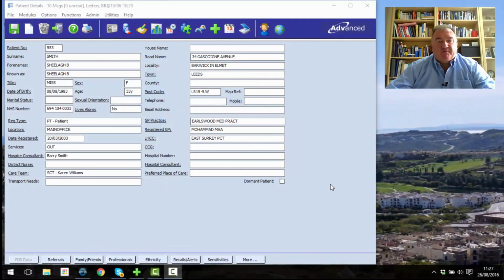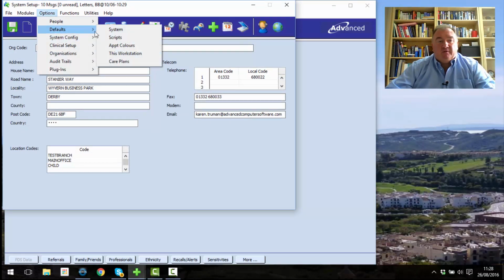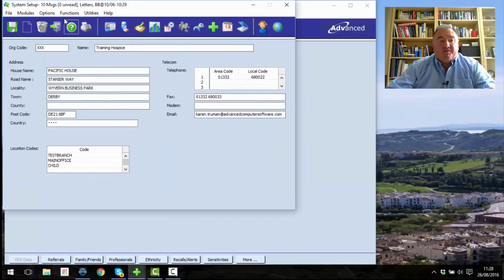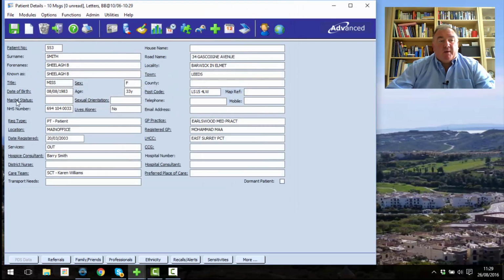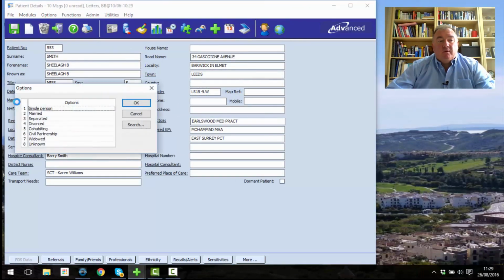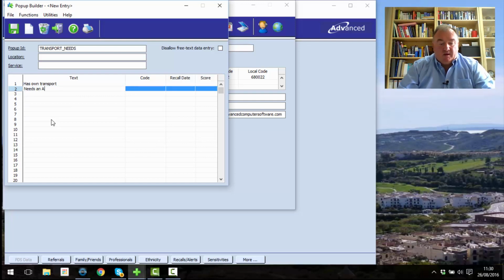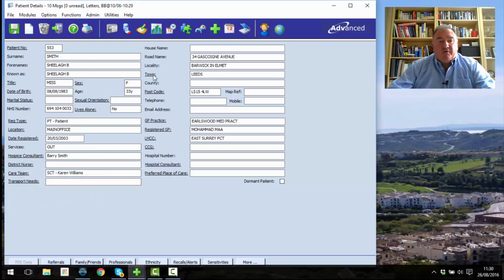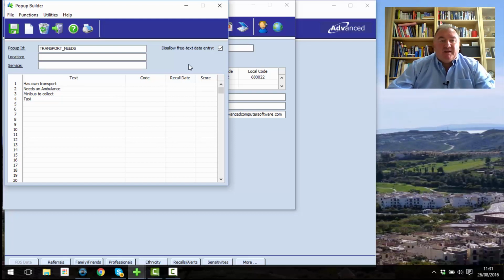Adding Popups to standardise data entry